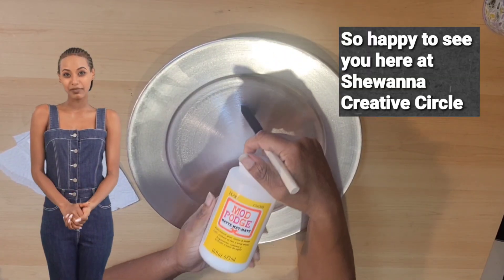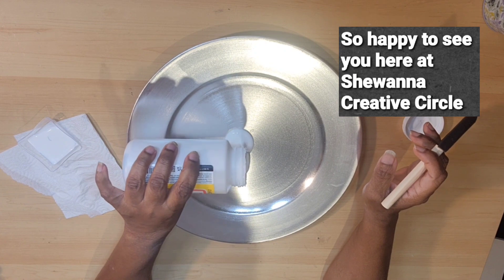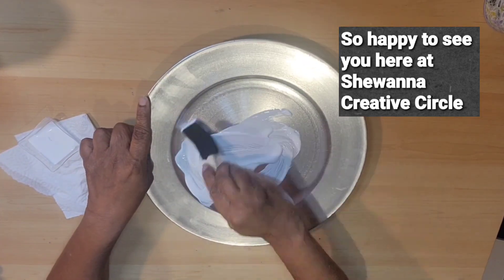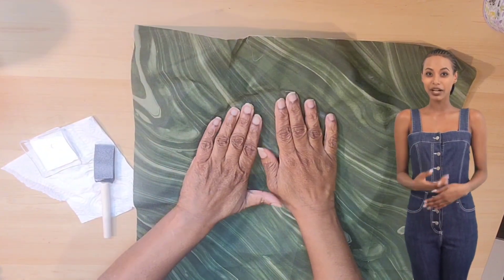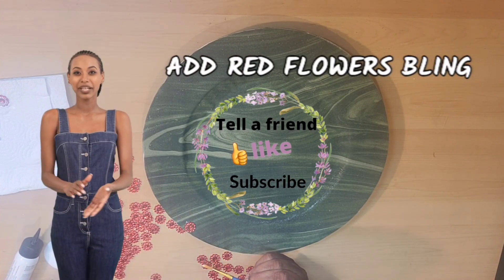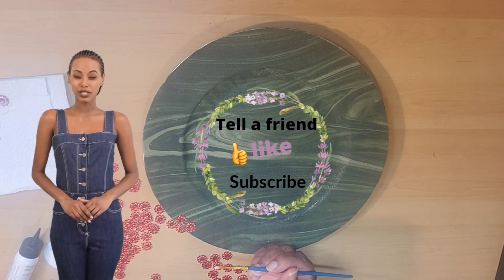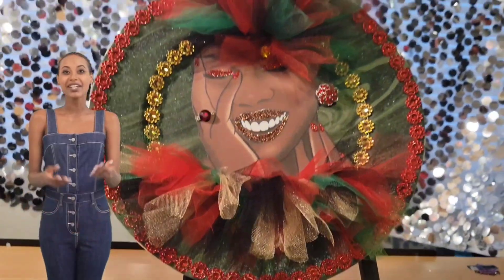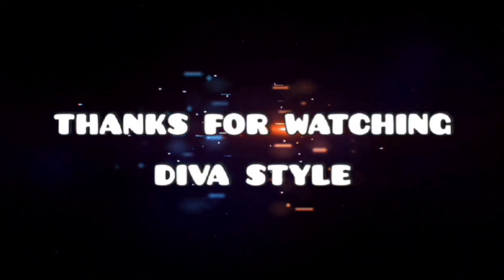DIVA CHARGER PLATE DIY